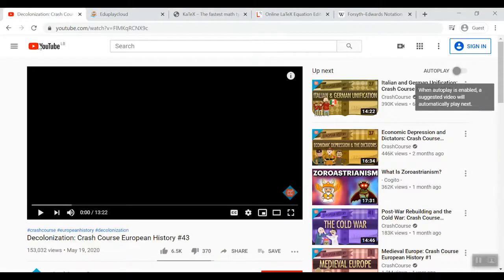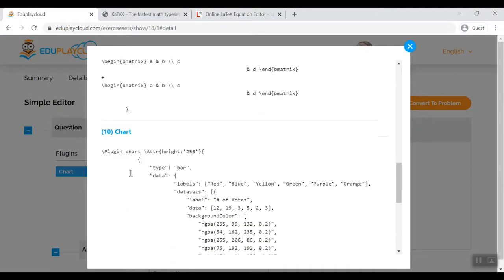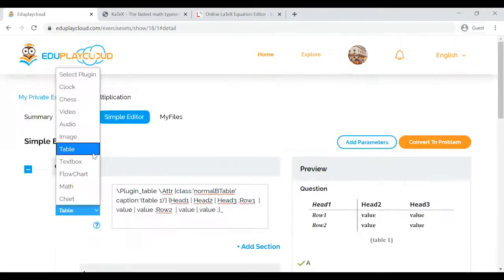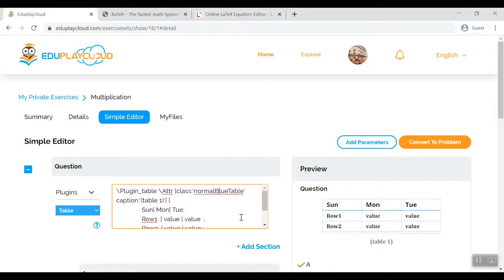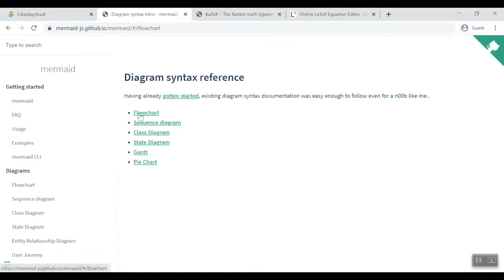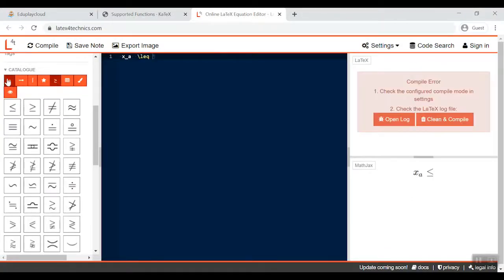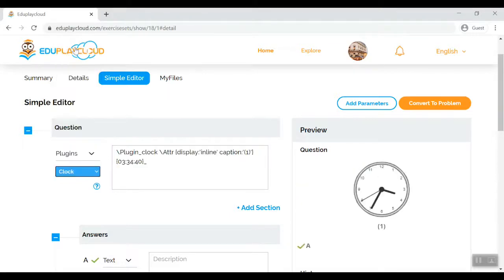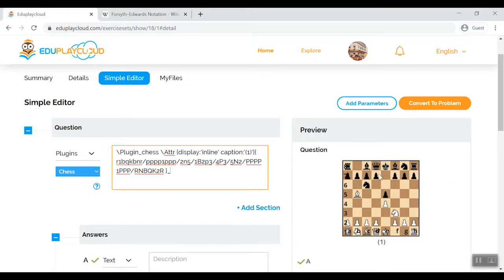EduPlayCloud Tutorials : Creating Questions (Advanced Edition)